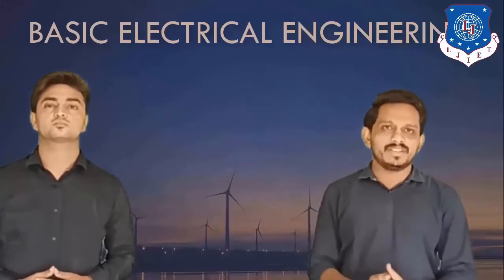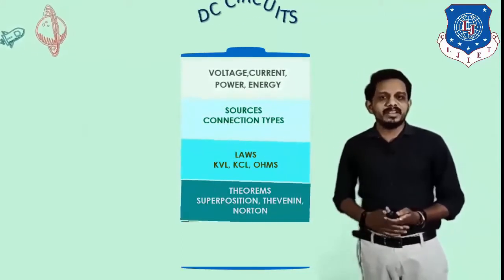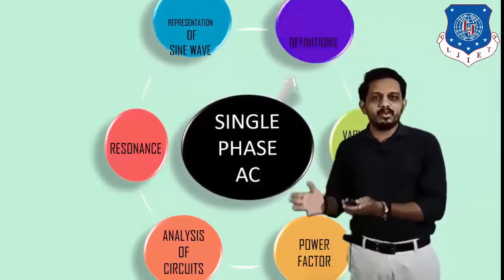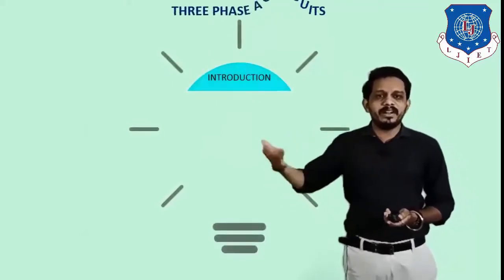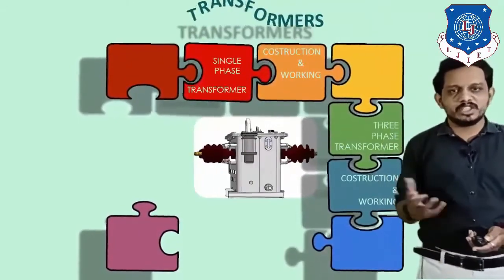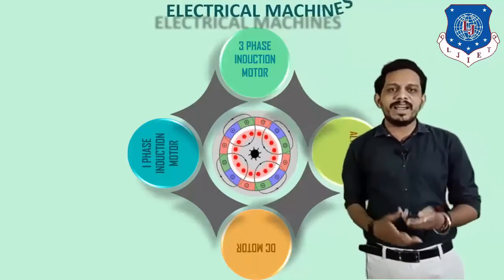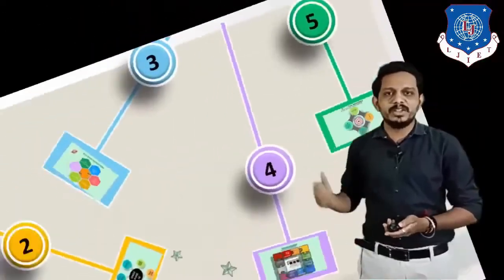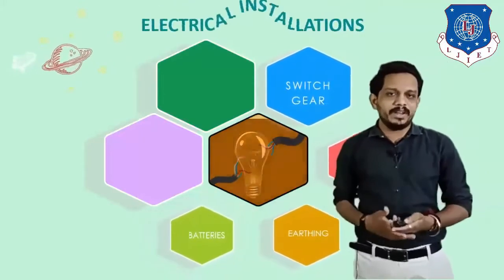Lec-01_Introduction to BEE | Basic Electrical Engineering | First year Engineering